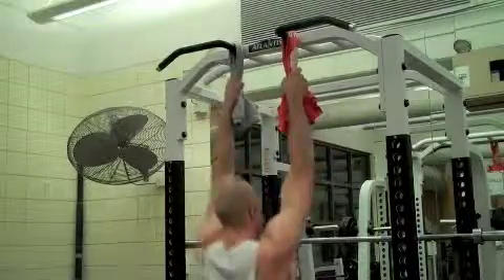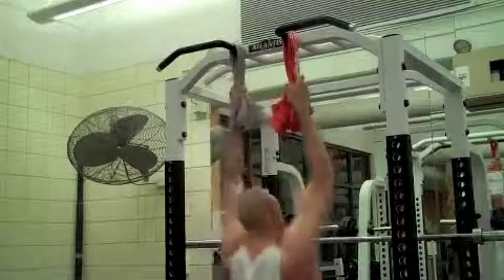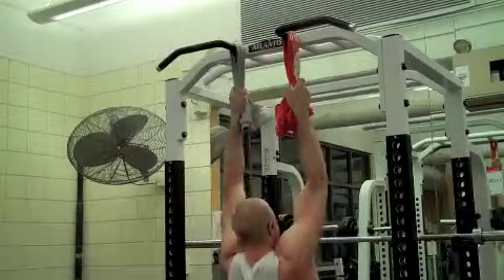Self Made Exercise Index: Towel Pullups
Towel Pullups from Self Made's exercise index.  Check out this, as well as other videos, workout programs, and educational articles,